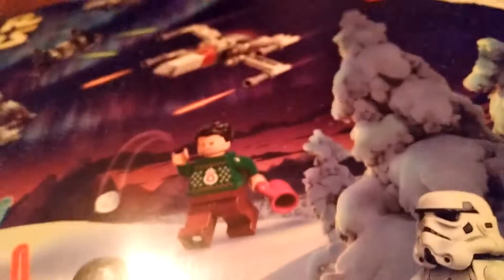My Lego star wars 2020 advent calender is wrong again... again... again.... again.....again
yes im just adding another again every time